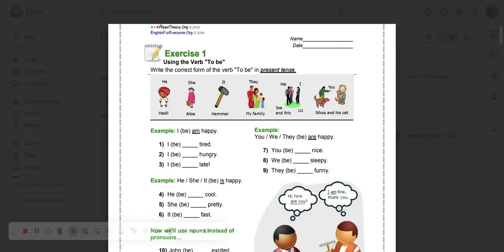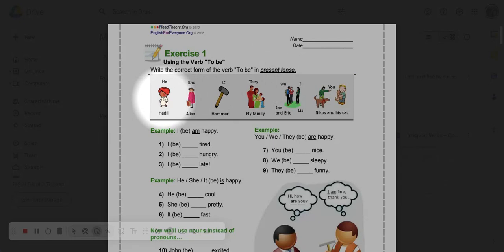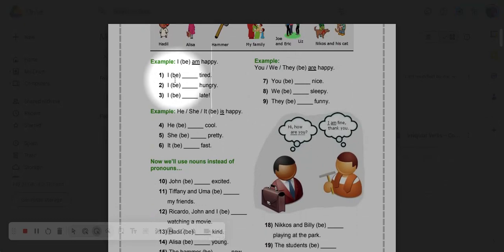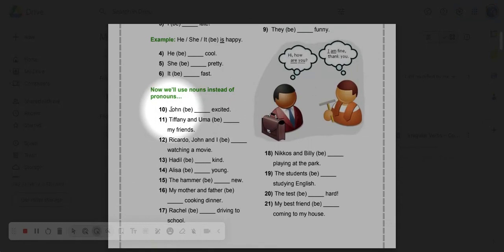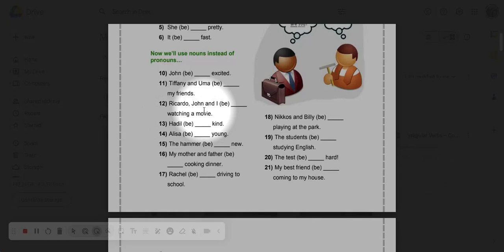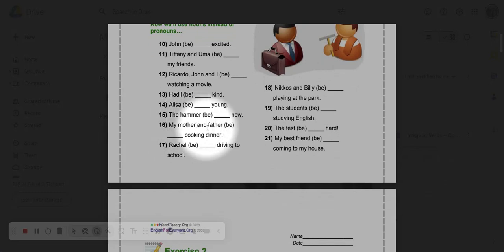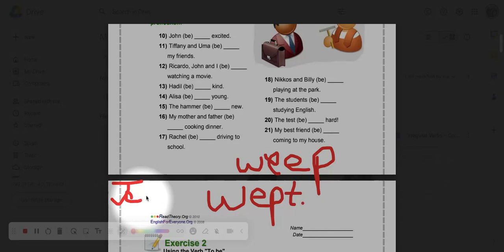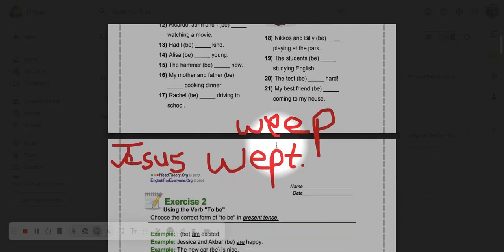Exercise 1 Forms of the verb BE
This video uses worksheets provided by READ THEORY to review forms of the verb BE. It is intended for use through the volunteer platform ENGin which matches native English speakers with people in Ukraine who are seeking to improve their English skills. The owner of this channel subscribes to readtheory.org and volunteers with ENGIN.